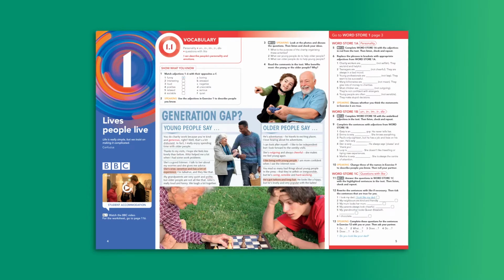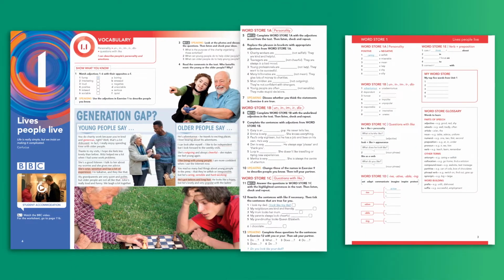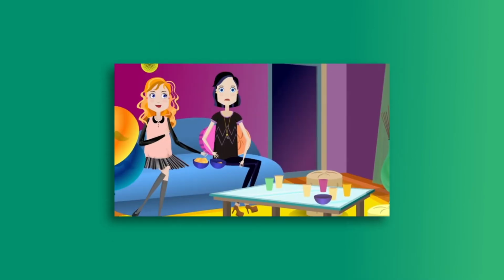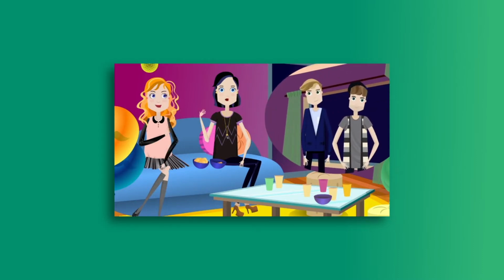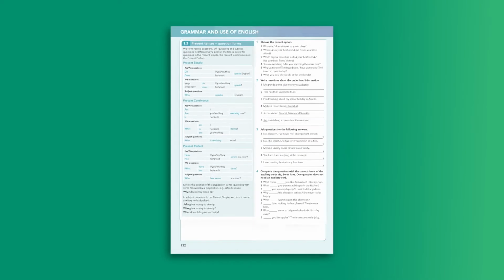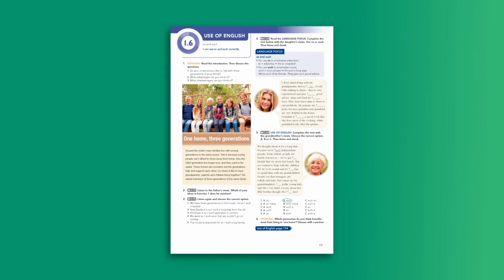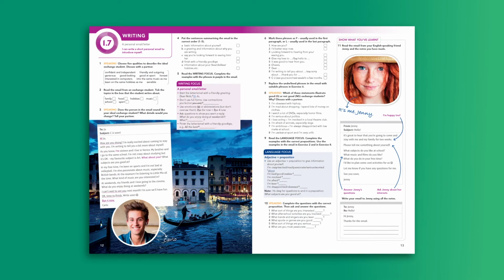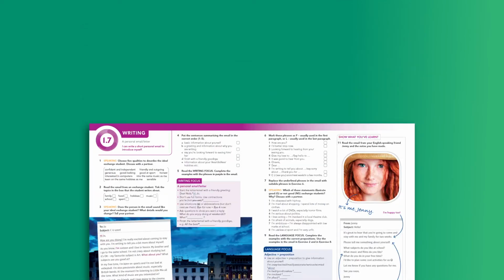Pearson - Focus 2nd. Edition A Unit Walkthrough (For Teachers)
Focus 2nd Edition Unit Walkthrough for teachers.
How to teach with Focus